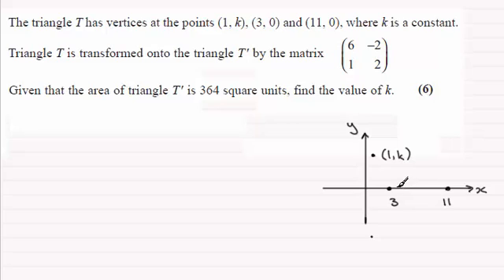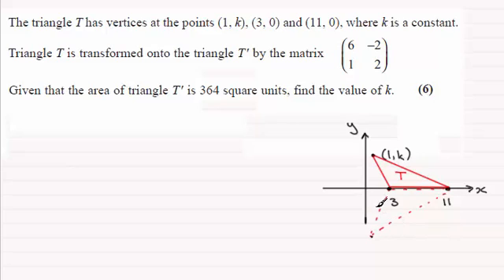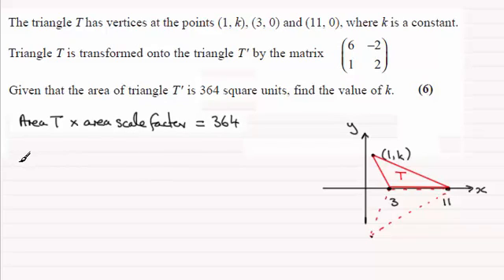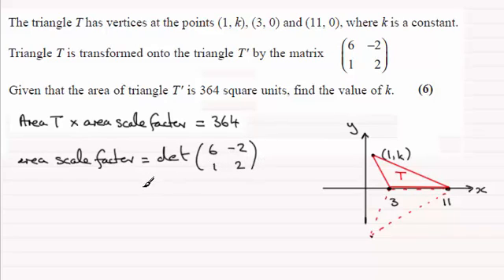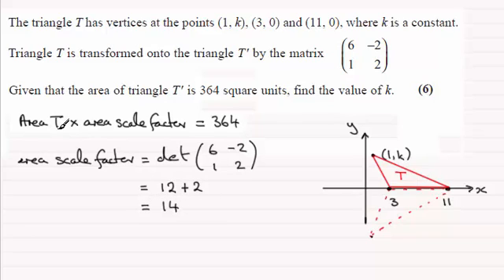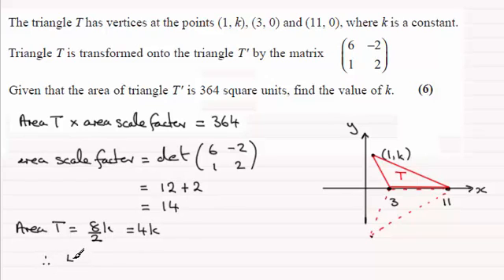Edexcel Further Maths FP1 June 2014 Q7(ii) : ExamSolutions Maths Revision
for the index, playlists and more maths videos on matrix transformations and other maths topics.